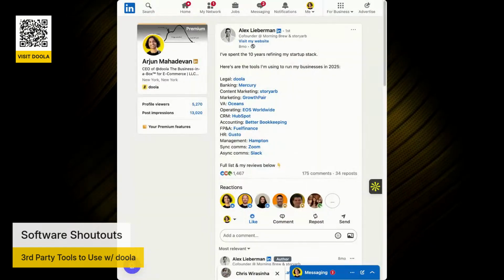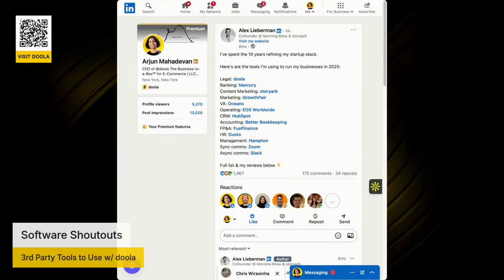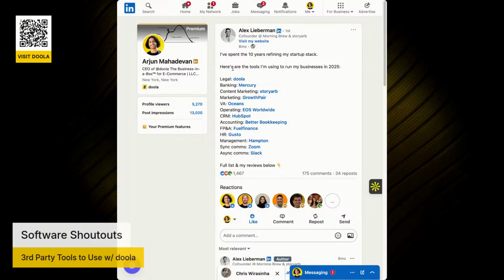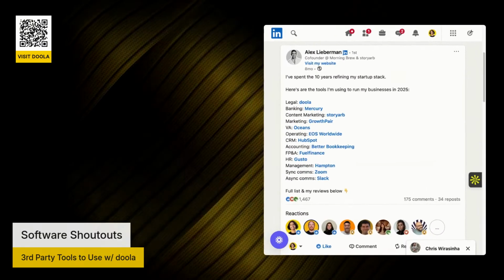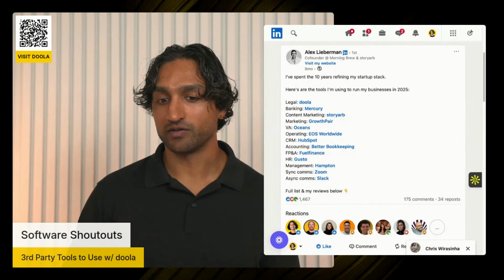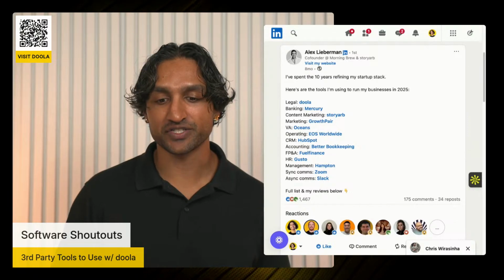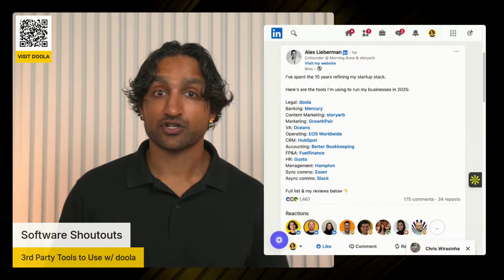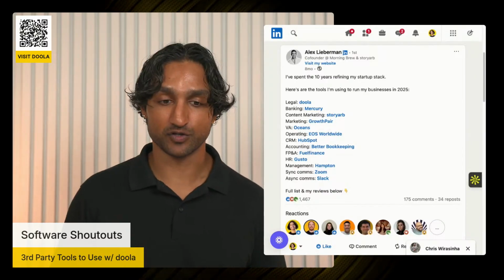Software Shoutouts from doola - Live Q&A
Join Arjun Mahadevan, doola's CEO, LIVE for a Weekly Q&A. ⚡️

No gatekeeping. No fluff. Just real, tactical advice.

When: Every Tuesday
Time: 11:30am EST
Where: Right here on our YouTube channel.

Join live to get your questions answered in real time.

Let’s build.

THE 2-MINUTE BUSINESS HACK TO SCALE FASTER:
Every week, get one powerful business hack—tested, proven, and ready to implement.